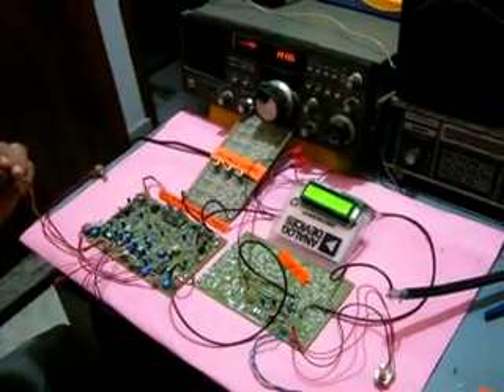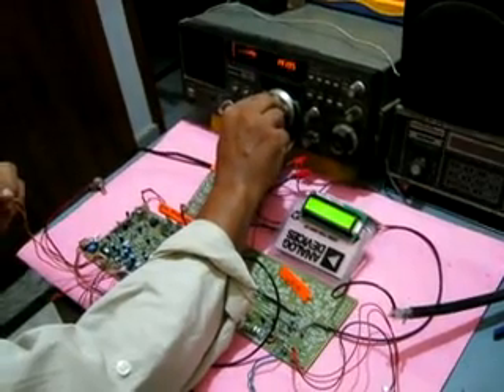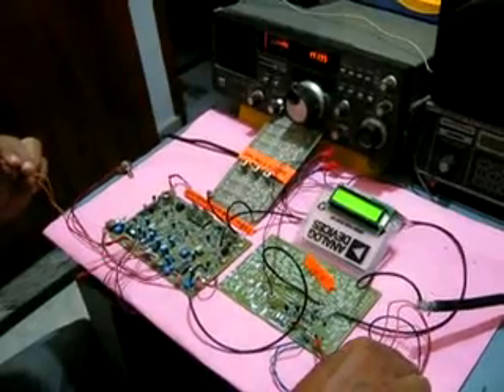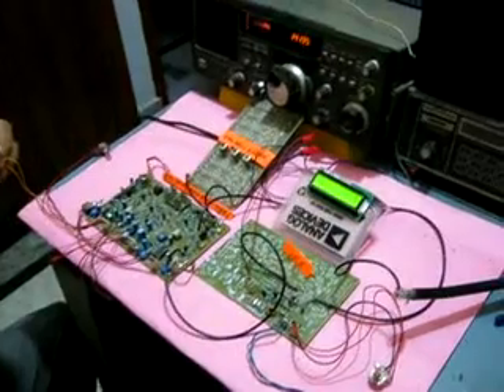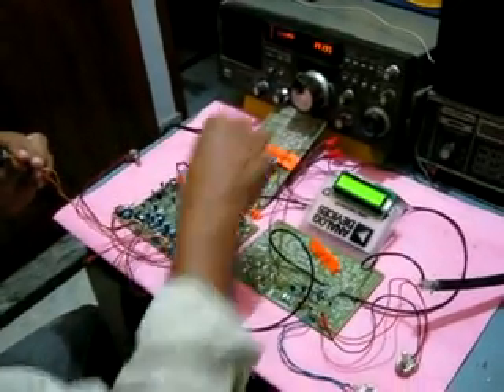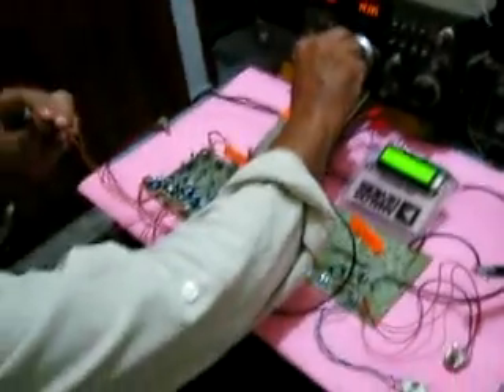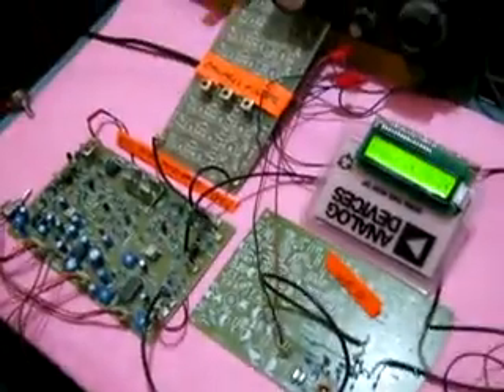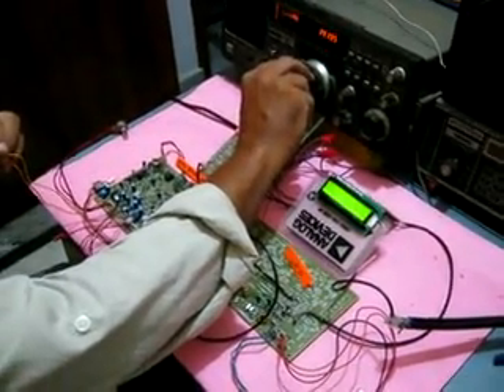Picture Bitx Multiband tcvr_xvid.avi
This is my Bitx Multiband TCVR on testing mode for TX

The operating frequency is 20Mt Band.

The G6LBQ Bitx Multiband I am using has the following modules.
1. Bitx Multiband tcvr
2. Bitx Multiband Band Pass Filter using for 20 mt
3. Bitx 3 Version VFO tuned for 4MHZ to 4.350MHZ
4.FLL Frequency Counter.

Hope Radio Amateurs enjoy this video.

Best of 73's
DE VU3SUA

P.S The G6LBQ Bitx is a multiband tcvr made by Om Andy Hunter G6LBQ . The original design of Bitx is by Om Farhan from India

Sunil Lakhani